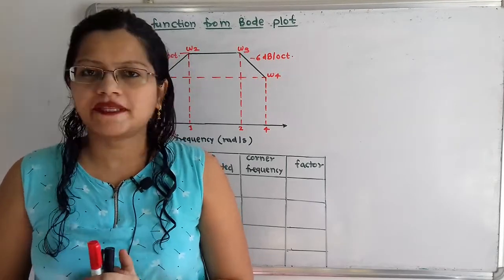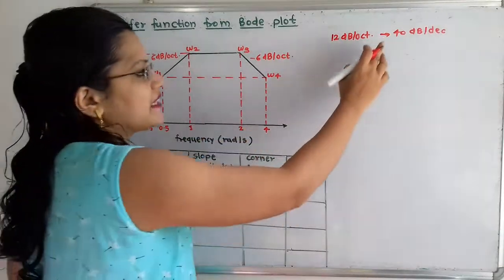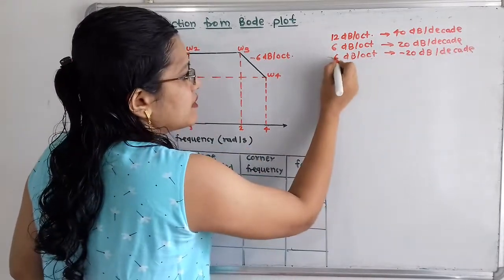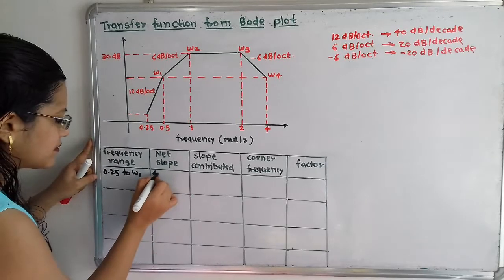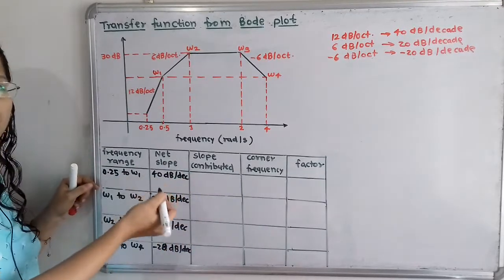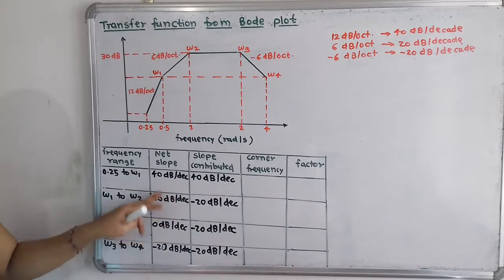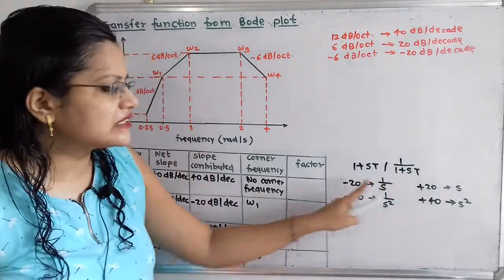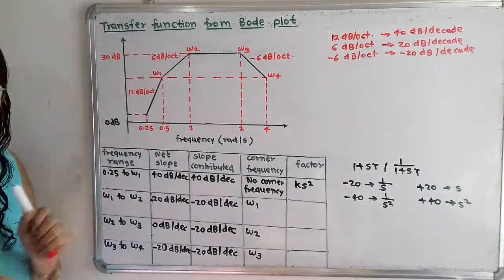Problem 2 Transfer function from Bode plot / Frequency response analysis